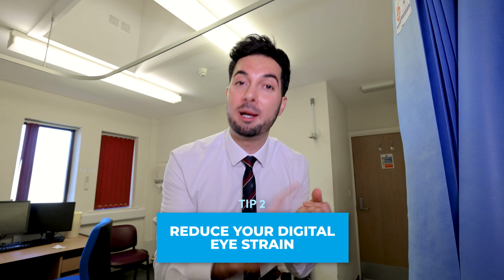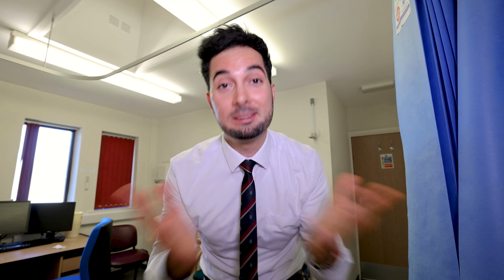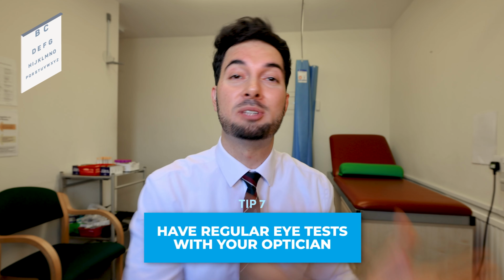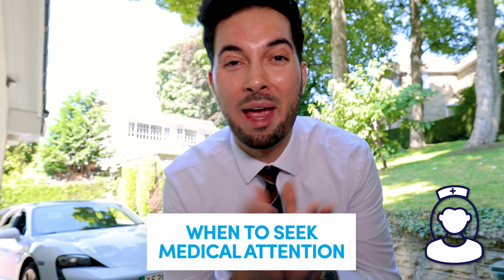How to improve eyesight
Learn how to improve eyesight naturally at home with these tips for eyesight improvement.

WHAT IS EYESIGHT:
So, why should we try to improve our eyesight? Well, if you are lucky enough to be born with clear vision it is something we can often take for granted, especially when we’re young. But as we get older, our eyesight slowly declines, and statistics show that almost all of us need glasses by the time we’re 65.

Now, there’s lots of reasons why our eyesight deteriorates, some of it can be out of our control such as ageing, genetics and health conditions such as cataracts, glaucoma and macular degeneration. But there’s also lots of reasons that are within our control from the amount of UV light we’re exposed to, to what type of diet and lifestyle we have that speed up eye damage.

On top of this, studies have shown some of us can be at increased risk, and this includes those over the age 60, those with learning disabilities, those who are diabetic, and those who come from certain ethnic backgrounds such as south Asian and African-Caribbean.

So, now you know how important it is to look after your eyes, let’s look into the best ways we can improve our eyesight and debunk which theories don’t work in this weeks video.

WHEN TO SEEK MEDICAL ATTENTION:
Now, along with following these tips, to keep your eyesight as healthy as possible, you want to ensure you have regular eye tests by your optician, ideally every 2 years, as well as whenever you notice a change or worsening in your vision.

But on top of these regular checks, you should also speak to your doctor or your optician if you ever feel like there is something lodged in your eye, get any green or yellow discharge from the eye, see straight lines as wavy, find bright lights dazzling, or have cloudy vision, as these can be signs of an underlying condition that should be checked out. But I’ll leave more information on these in the description below.

You should also speak to your doctor or optician straight away if you ever experience any severe pain in your eye, have sensitivity to bright lights, or imagine flashing lights after an eye injury, as these can be signs of serious conditions that should be investigated urgently.

And as always, even if you don’t have any of these symptoms but know within yourself something is not right, speak to your healthcare professional.

The Author does not provide any medical advice on the Site. Accessing, viewing, reading or otherwise using this content does NOT create a physician patient relationship between you and it’s author. Providing personal or medical information to the Principal author does not create a physician patient relationship between you and the Principal author or authors. Nothing contained in this video or it’s description is intended to establish a physician patient relationship, to replace the services of a trained physician or health care professional, or otherwise to be a substitute for professional medical advice, diagnosis, or treatment. You should consult a licensed physician or appropriately credentialed health care worker in your community in all matters relating to your health.

About this video: Searching how to improve eyesight? In this video, Advanced Medical Practitioner Abraham Khodadi, MPharm(Hons)IPresc MScACP shares eyesight improvement tips and how to improve eyesight naturally at home!